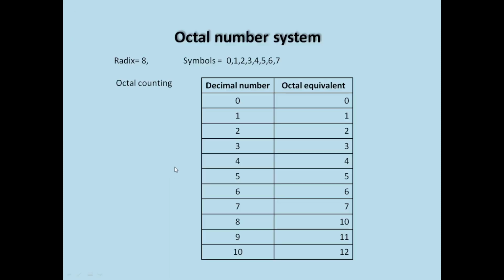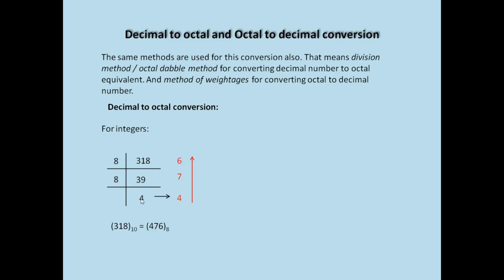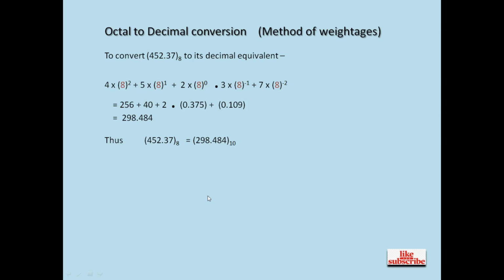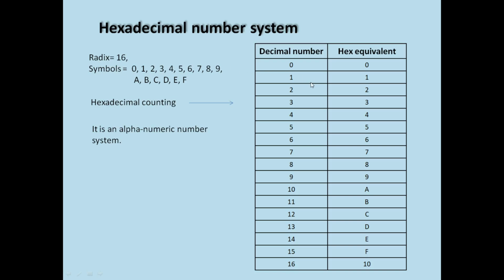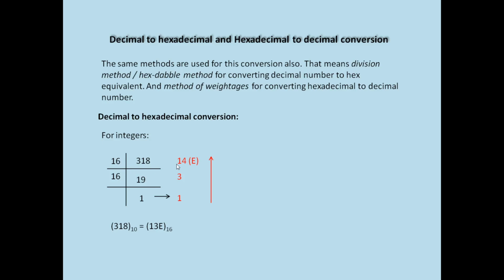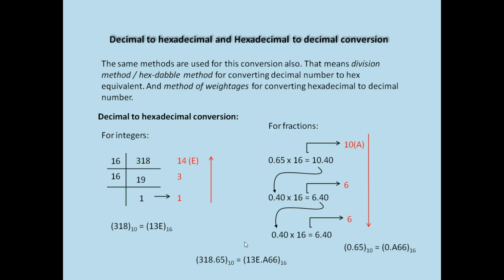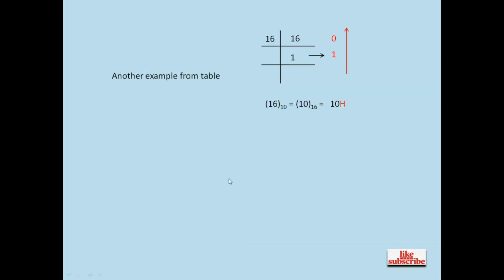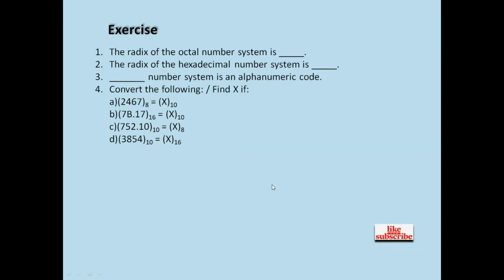Octal and Hexadecimal number systems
This video explains octal number system and hexadecimal number system.
Octal counting
Conversion of decimal number to octal number with examples
Conversion of octal number to decimal number with examples
Hexadecimal counting
Conversion of decimal number to hexadecimal number with examples
Conversion of hexadecimal number to decimal number with examples